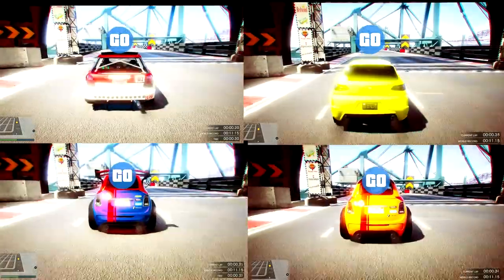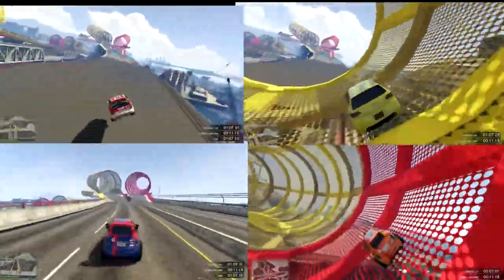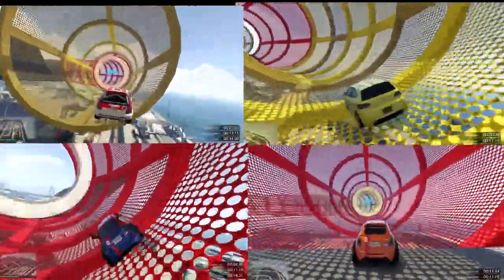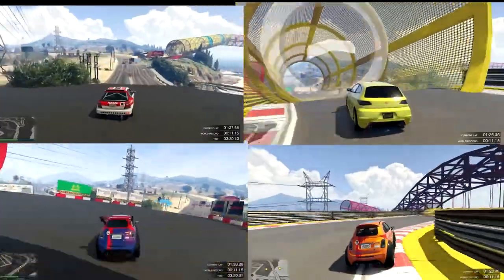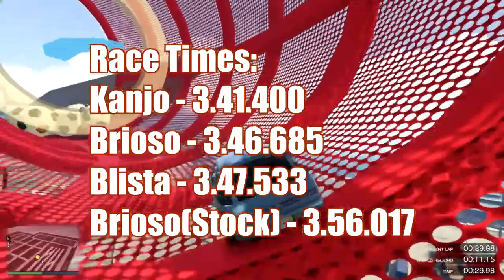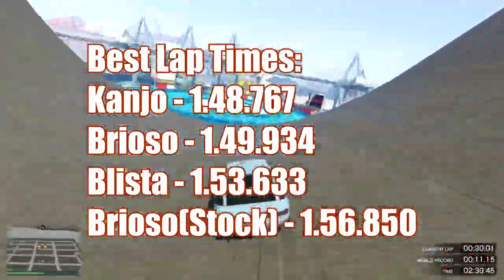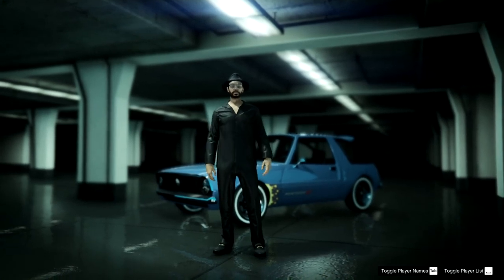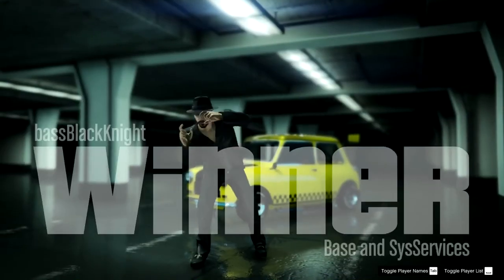What Is the Best Car for the "Splits" Cunning Stunts Track? Win On Sunday! Let's Play GTA5 Online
Of the Rockstar created stunt tracks, Splits is one of my favorites. Partially because it is unique in being locked to compact cars, and partially because the layout is one of the better ones.

I usually use the Blista. The Brioso is a much faster car per Broughy1322 (Check out his channel Please Like and Subcribe to his channel!), but every time I take it out on the track it tries to spin out on me. This seems to happen to most people who drive the Brioso and I usually win with a comfortable lead.

With the advent of the Blista Kanjo, which has a higher top speed than any other compact, I decided I needed to find out if this car would be better than what I was using.

Now these test results are based on my driving style and ability, but I thought you  might find them interesting.

The left side of the screen is the “expensive” side. On the top we have the Kanjo, and on the bottom we have a Brioso. Both are fully upgraded.

The right side of the screen is the “cheap” side., On the top we have a fully upgraded Blista, which you can grab off the street for nothing and then upgrade,  and on the bottom we have a stock Brioso, which is what you get if you don't own a compact car.

If you watch, you'll notice the fully upgraded Brioso has the edge for most of the race. But it does snap around on me a couple times. It took all my concentration to give it this clean a lap. Per Rockett of the Pyerealm Gaming Channel, the Brioso has an issue with Stunt Tracks, which is the only place I have ever tried to race it. (You can check that out Please like and subscribe to his channel!)

And because the Brioso had issues, the Kanjo pulled away and took the win. Not only did it have the best overall time, but it took fastest lap as well.

I'm not sure if they've intended it, but Rockstar have created a situation very similar to the top two in the super-cars class. The Senna is the fastest car, but tends to spin out. While the Kreiger is just about as fast but is much easier to drive.

So I will be driving the Blista Kanjo, but what if you don't want to put a couple million into a racing compact? I recommend grabbing a regular Blista from some poor AI and maxing it out. You'll be able to do fairly well, and against a field of Briosos spinning like tops, you could pull off a win.

You could bring a Rhapsody, especially if you're like me and love the Mirthmobile meme aspects of the car. You'll be a little off pace, but if the field isn't the best you can pull off a win.

You might be tempted to use your Issi Classic, since there are game modes designed for that car. The problem is, the Classic is even more twitchy than the Brioso, and just doesn't have the speed to keep up. I'm not saying an Issi Classic has never won on this track, but I'm guessing it would take very special circumstances.

So there you have it folks. If you have more skill than I do and can hustle a Brioso around a stunt track without spinning, take the Brioso. If you want the most consistent chance to win the race, bring the Blista Kanjo. Want to do this on the cheap? Your old tried and true Blista will do fine.

And on that note, ladies and gentlemen, this is your Black Knight. Have a great night.

Game Play Date: February 29, 2020 (Leap Day!)